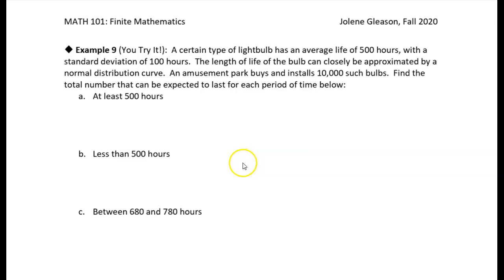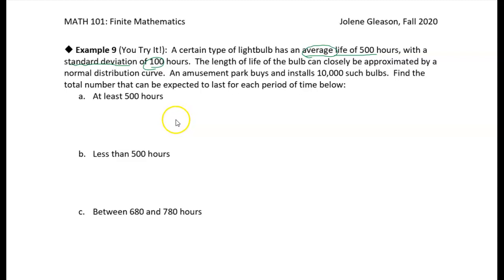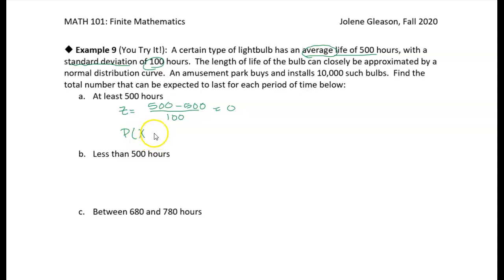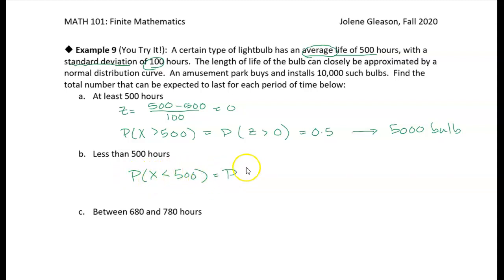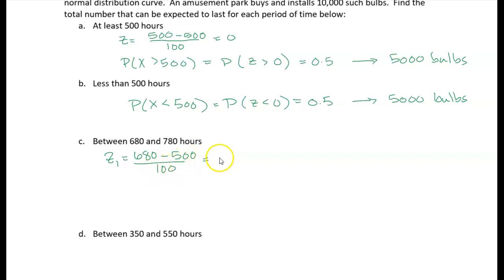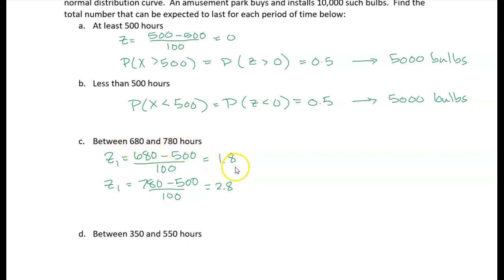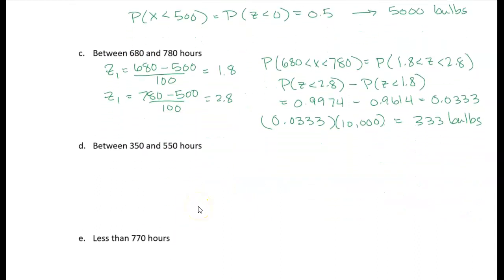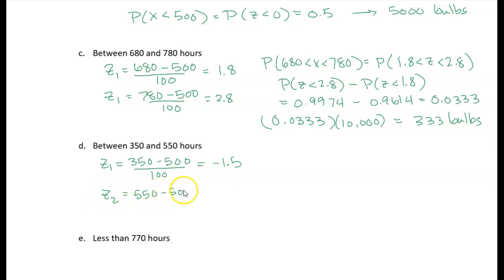8.5-6 The Normal Distribution and Applications: Example 9